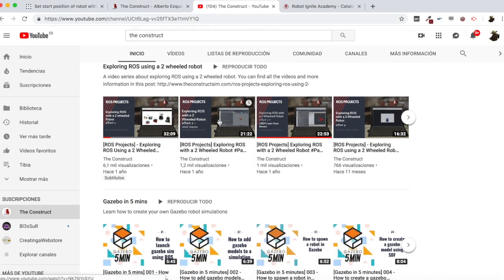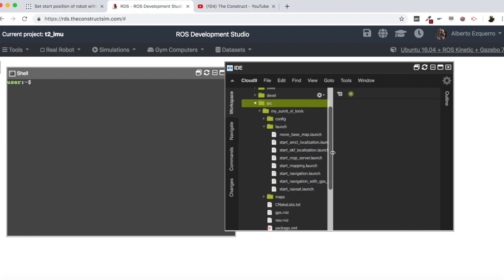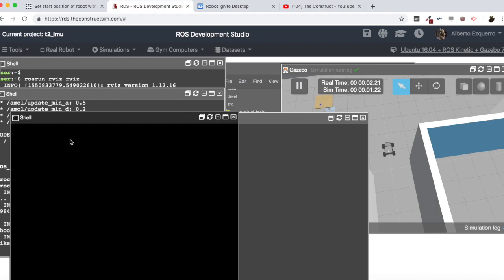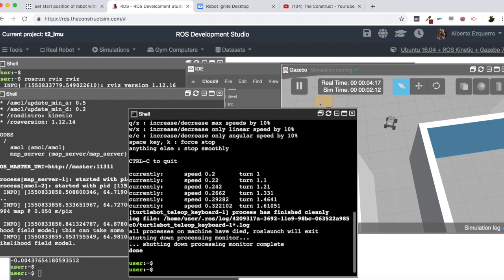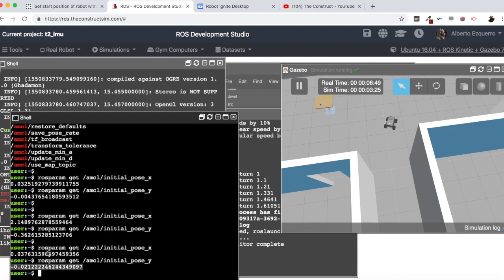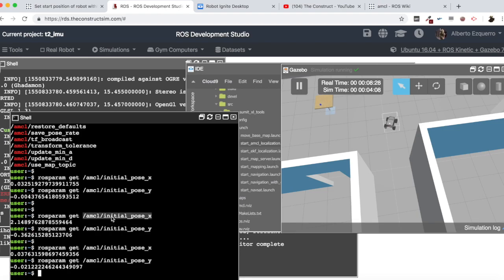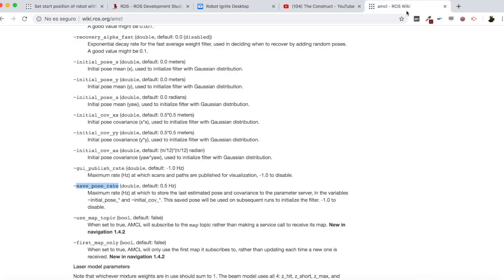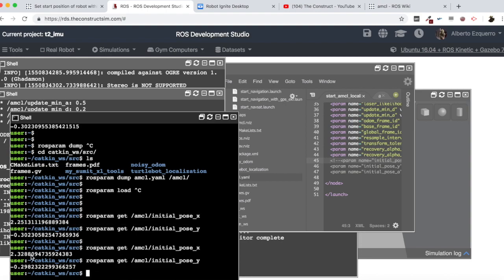[ROS Q&A] 179 - Set start position of robot within amcl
* Get all the ROS code of the video in this

In the video of today, we are going to see how to easily set the start position of a robot within amcl. This video answers the following question found at ROS Answers